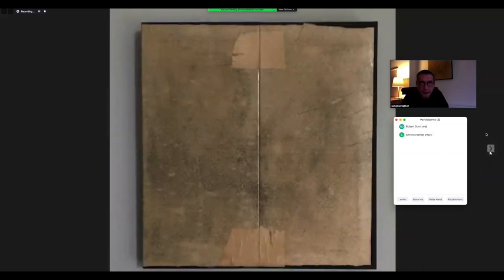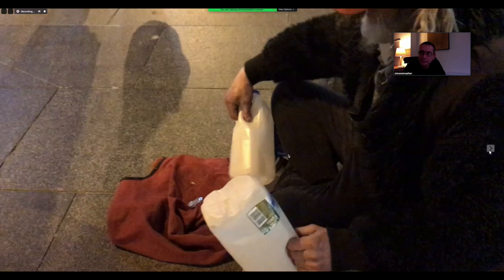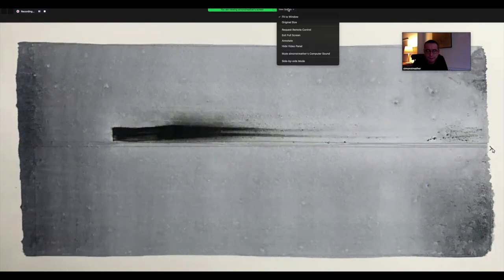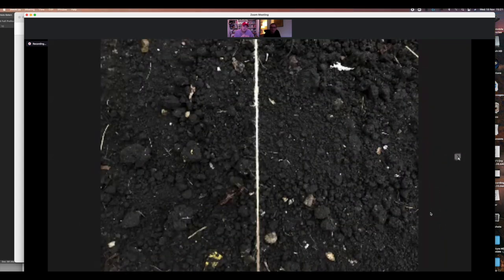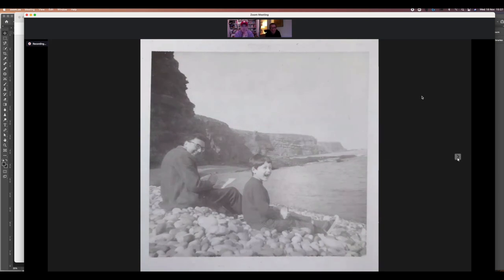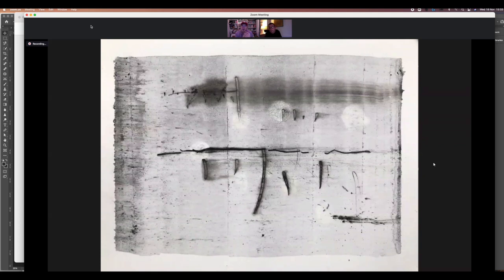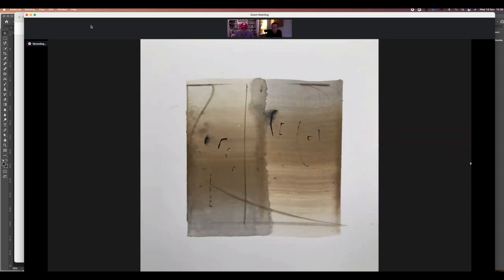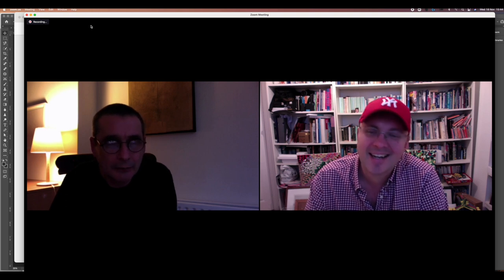Simon Streather - Artist Interview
Simon Streather interviewed by the Founder of ArtTop10.com Robert Dunt.

See and buy Simon paintings at the online ArtTop10 "Lockdown Interviews" Exhibition

Simon discuss how he began to use his mobile phone to document his lockdown experience. The section of the film where he shares the screen and shows us this is like a strange and beautiful performance piece. This begins at 11mins 23 seconds. He then goes on to discuss his beautiful and Japanese inspired watercolour on paper pieces.

The interview was conducted via Zoom but recorded as a screen recording using Quicktime on a Mac so the quality should be better than a direct Zoom recording and there should be less lag between the sound and image.